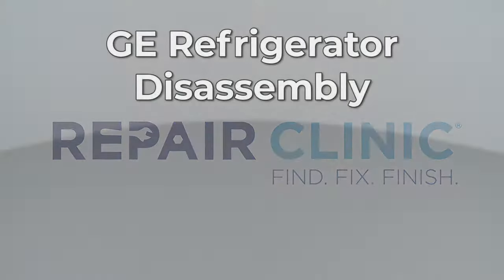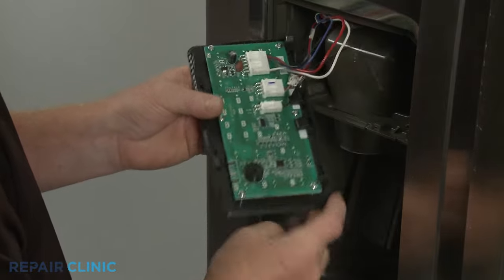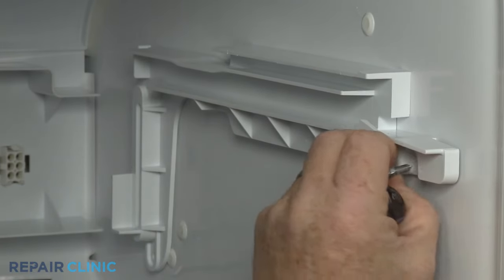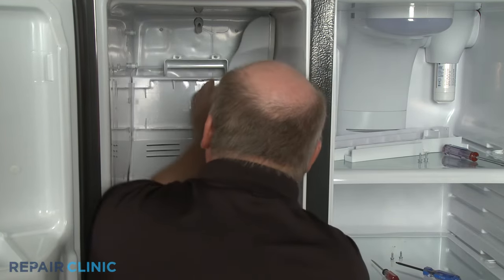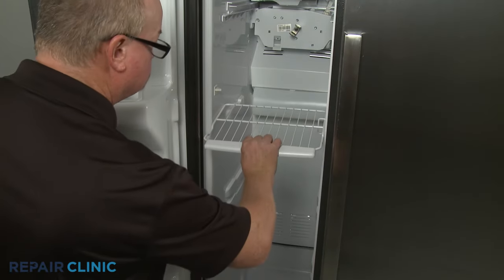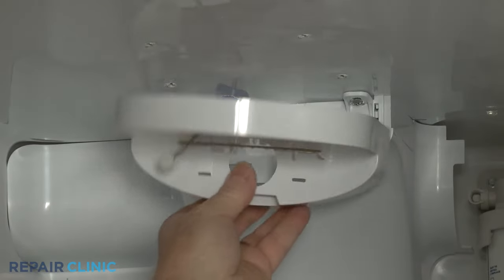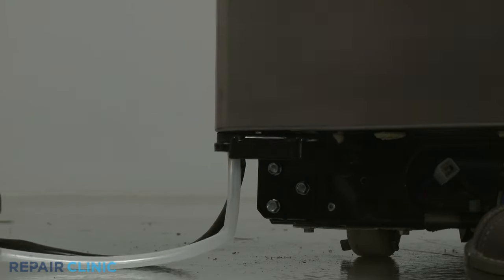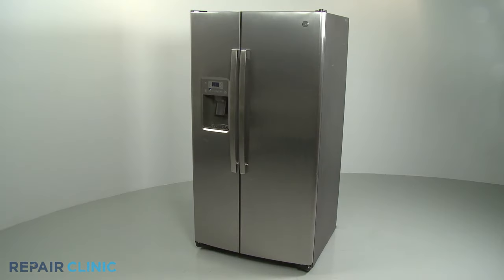GE Refrigerator Disassembly (Model GSE25GSHPCSS)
Repairing a refrigerator? This video demonstrates the proper and safe way to disassemble a refrigerator and how to access parts that may need to be tested and/or replaced.

Here is a list of the most common refrigerator problems:

Refrigerator not cold enough
Refrigerator water dispenser not working
Refrigerator ice maker not working
Refrigerator ice dispenser not working
Refrigerator not defrosting
Refrigerator is noisy or loud
Refrigerator defrost drain problems
Refrigerator freezer is cold but refrigerator is warm
Refrigerator leaking water
Refrigerator freezing food